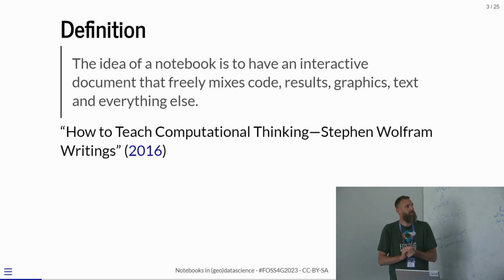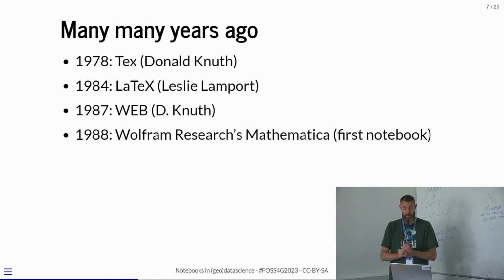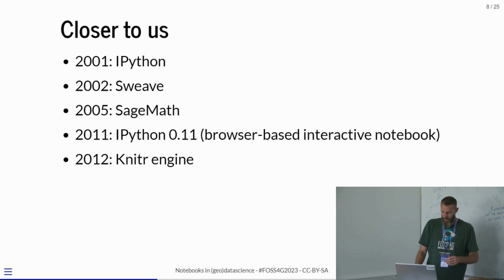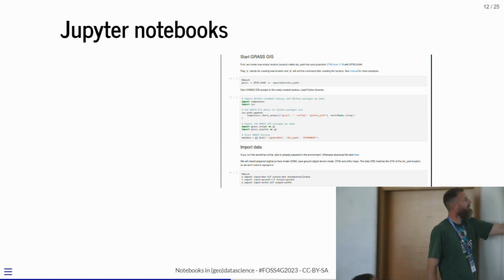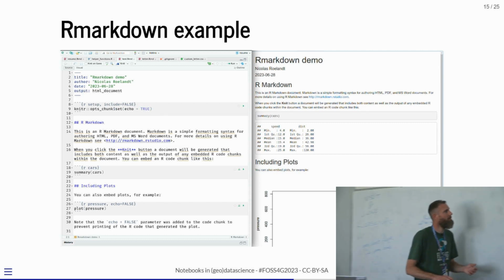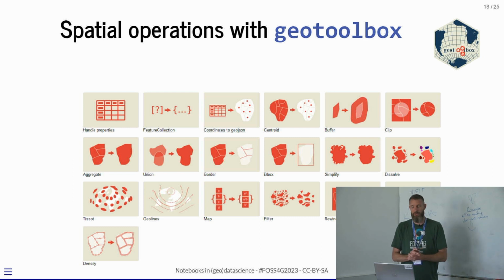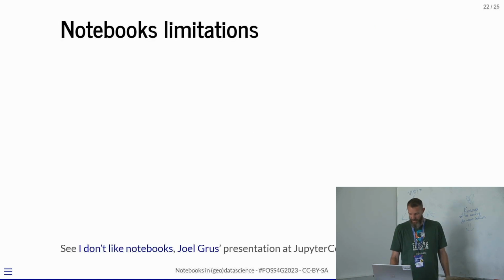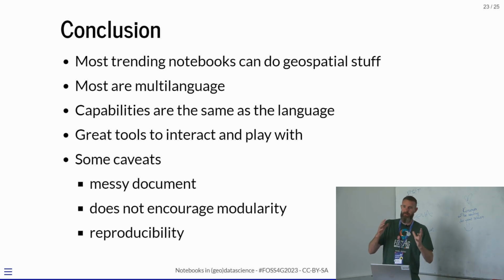2023 | Notebooks in (geo)datascience - Nicolas Roelandt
In the FOSS4G 2021 programme, the word 'notebook' appeared ten times and the word 'jupyter' ten times too in the abstracts of four workshops and four presentations.

In 2022, 'jupyter' and 'notebook' appear in two workshops and two presentations abstracts.
More discreetly, at least three workshops and one scientific paper used notebooks without mentioning them.
As we can see, notebooks are becoming increasingly common in data science and the geospatial world.

But what is a notebook? What is it useful for? What are its limitations?
Are there other platforms than Jupyter?
Can we do anything other than Python? What about geospatial? Are these tools FOSS?
These are some of the questions that this presentation will try to answer.
(TL;DR: yes!)

If you have never heard of Quarto, Observable or Org-mode, this presentation is for you.